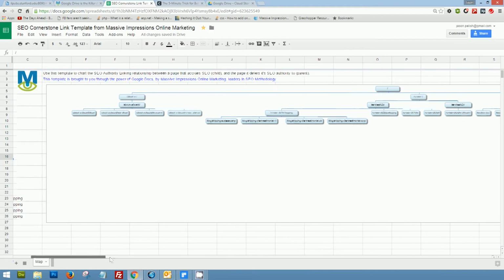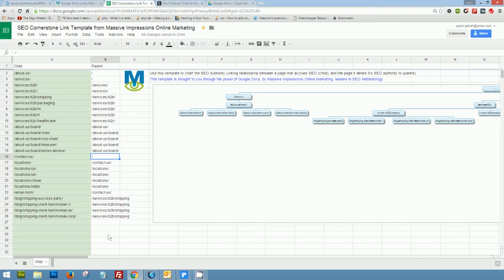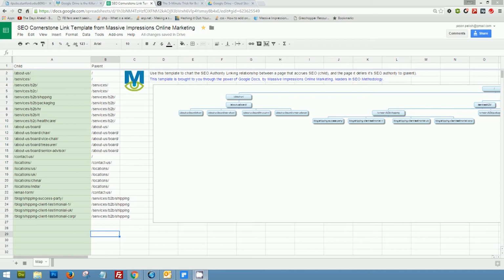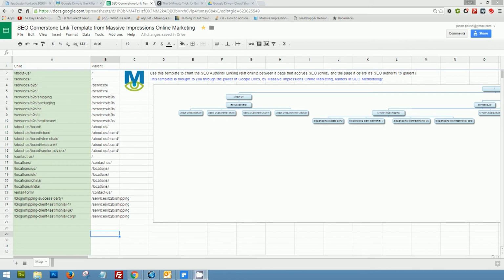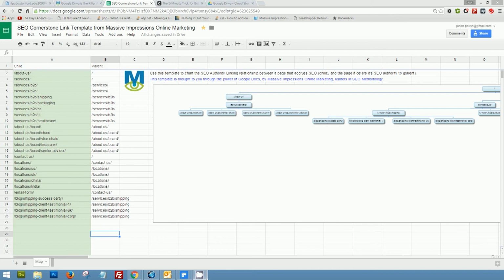Using Google Docs to Create SEO Cornerstone Diagrams